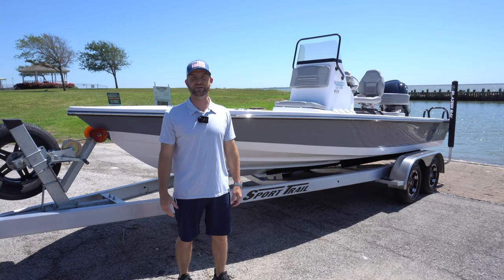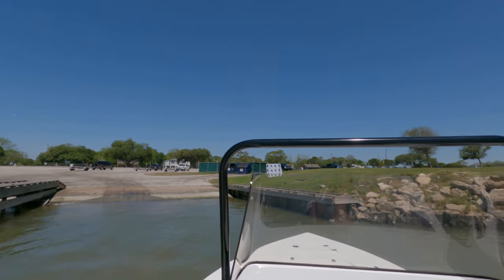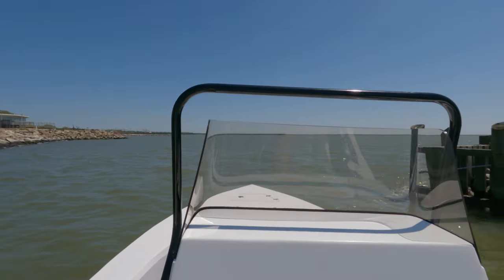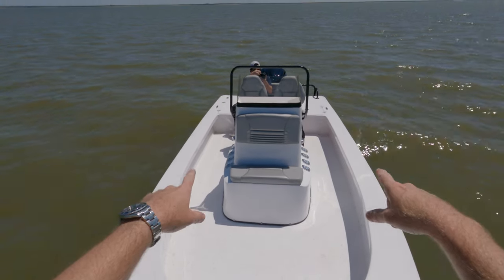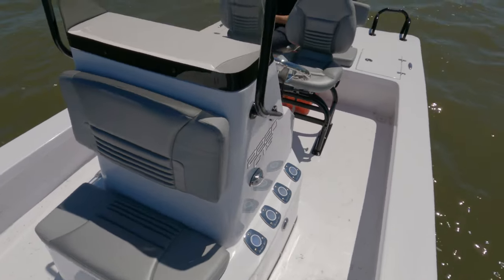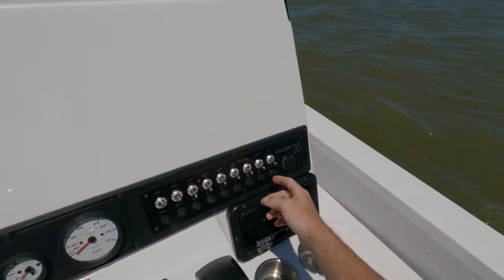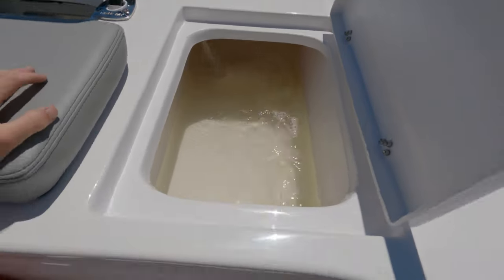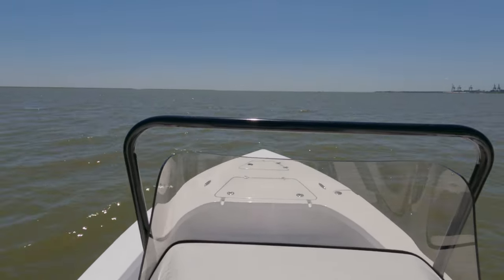Blazer Bay 2220 GTS Overview and High Speed Run! Super fast bay boat!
In this video, we take you guys out on the water to show you how the blazer bay 2220 gts handles as well as give you a high speed run! We show some of the features in this boat as well as the space you have inside, the seating and the storage compartments!

Time stamps
00:00 - 00:24 Intro
00:24 - 00:49 launching the boat
00:49 - 01:45 boat specs
01:45 - 02:27 boat layout and specifications
02:27 - 06:25 in depth walkthrough of the boat
06:25 - 07:29 cruising with the boat
07:29 - 09:25 hull shot, speed run and losing hat
09:25 - 10:10 - 60mph speed run
10:10 - 12:10 maneuverability and run back to shore
12:10 - 13:12 loading boat back on to trailer
13:12 - 13:51 flushing motor
13:51 - 14:07 outro